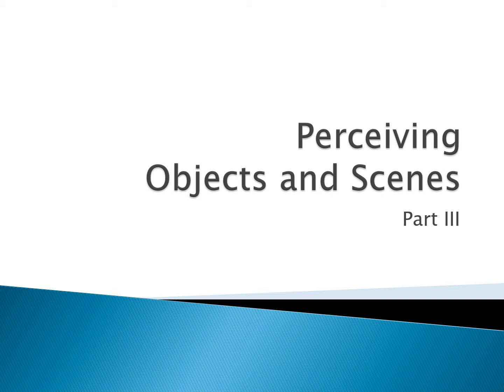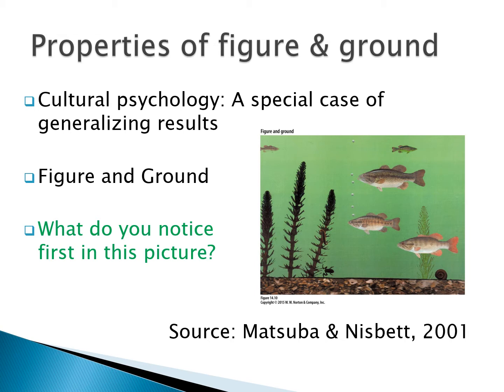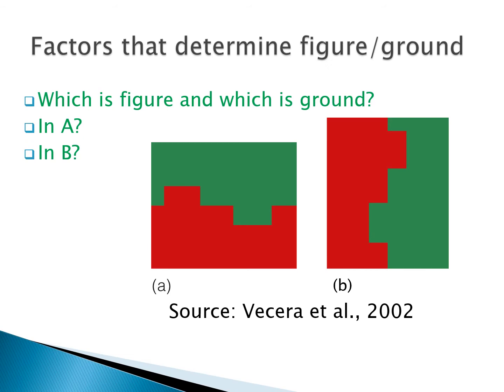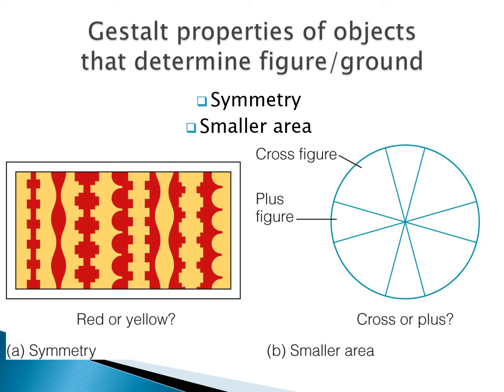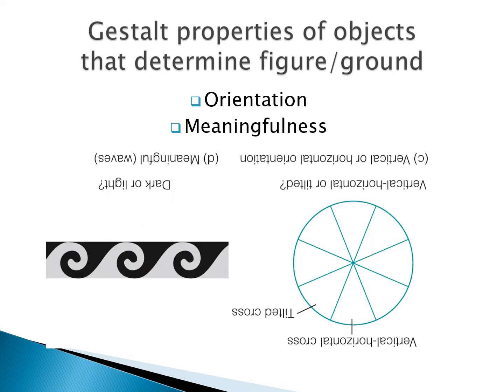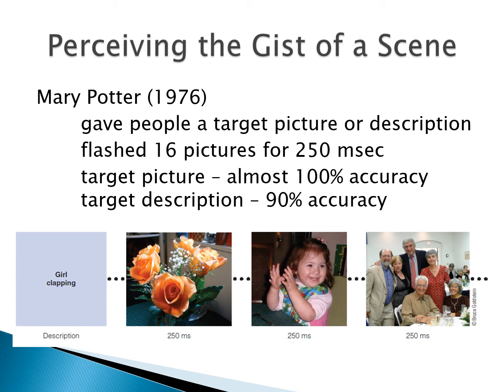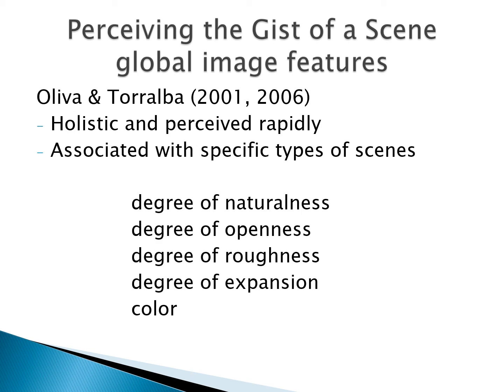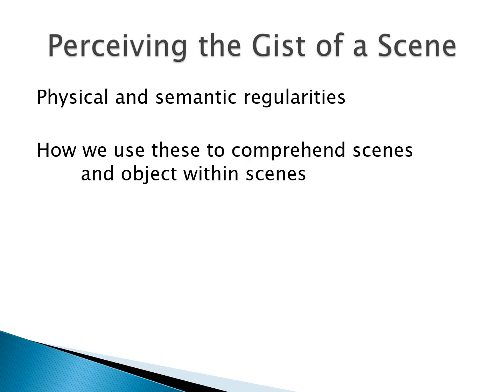PSYC450 Lecture12a ObjectsandScenes III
In this part of Perceiving Objects and Scenes, we discuss segregating figure from ground, getting the gist of a scene and research that suggests how we do this so quickly.